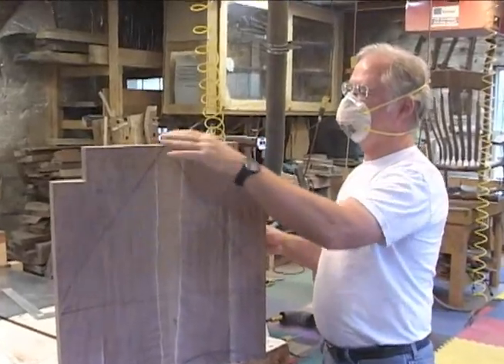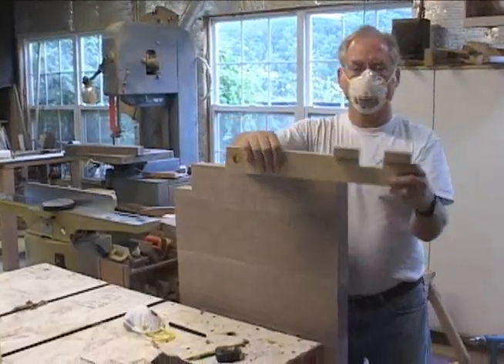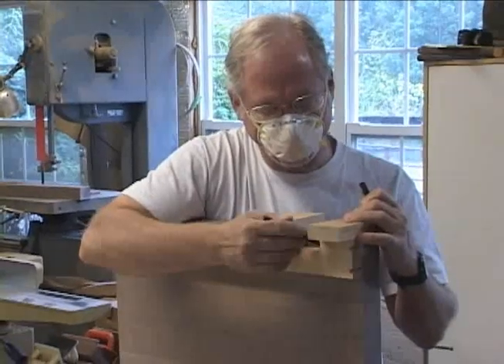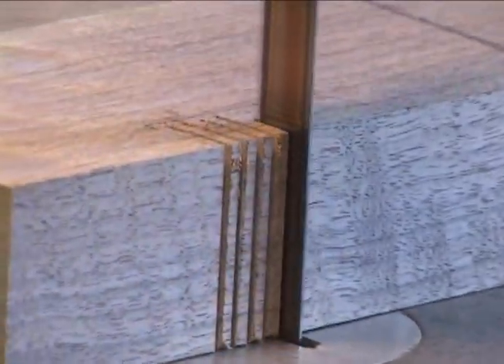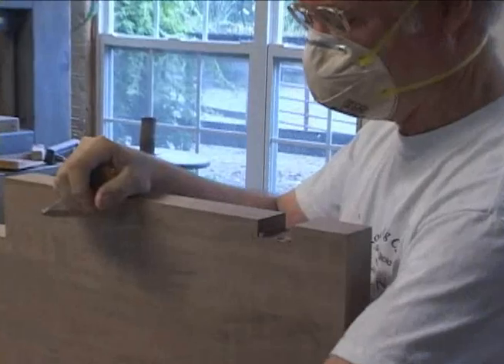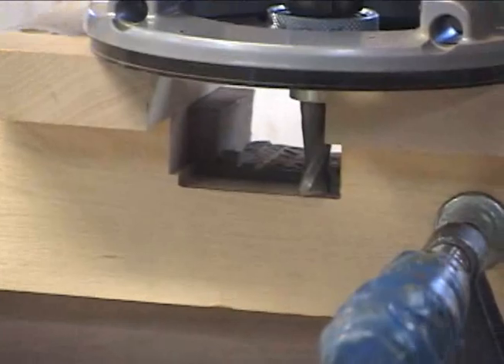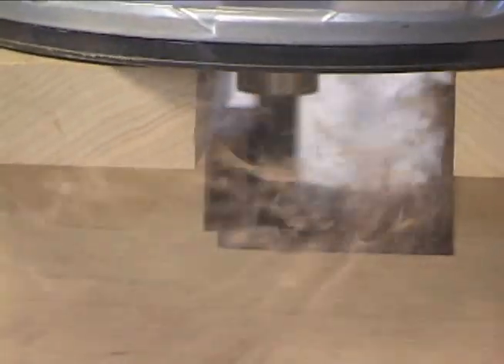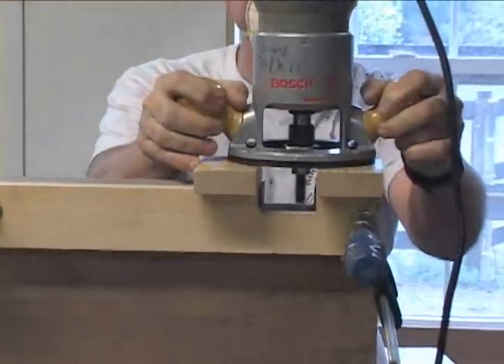Rocking Chairs - Cutting seat joints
Rocking chair making